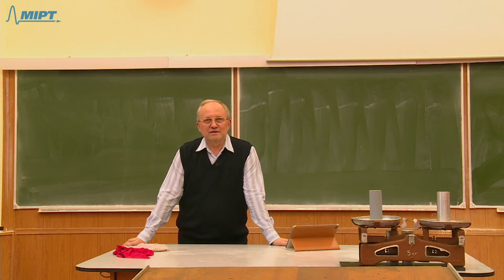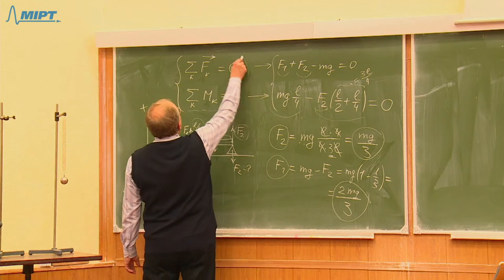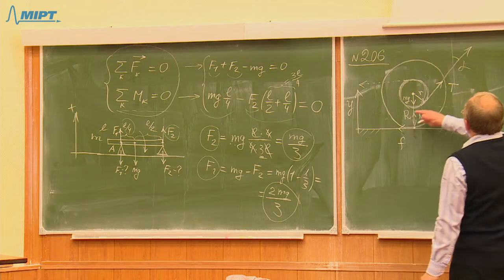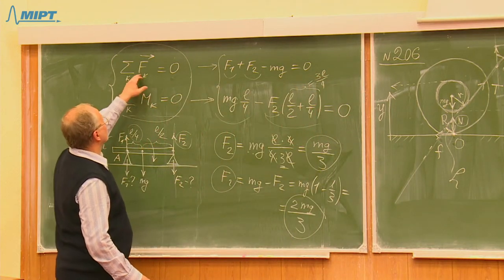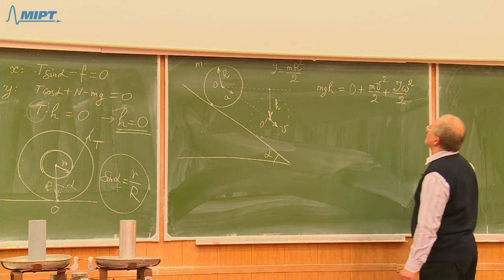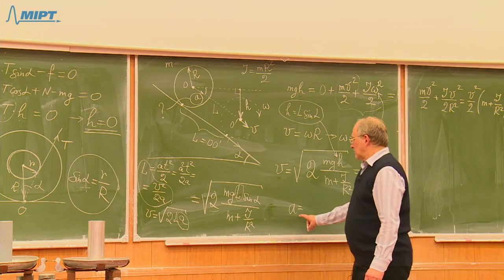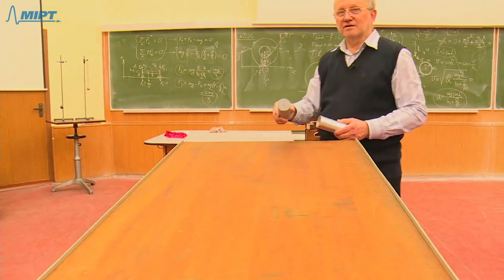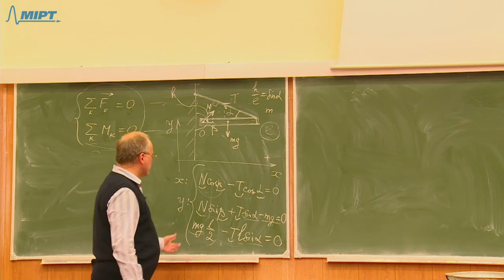Introduction to Physics (Aleksey Ilyin). Lecture 12